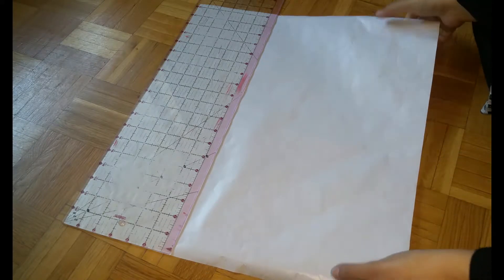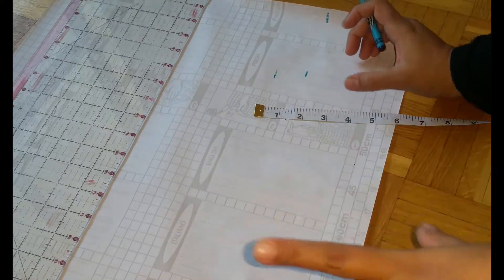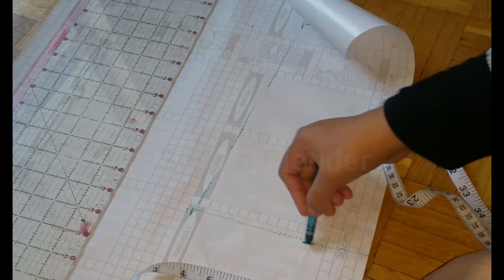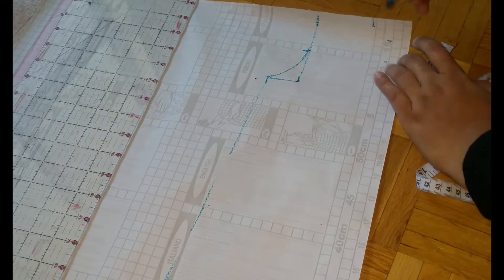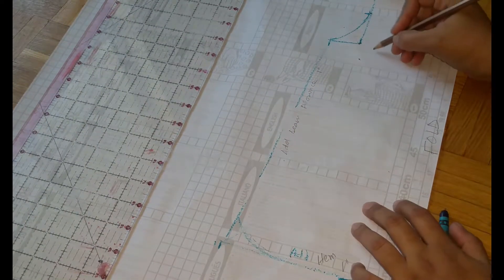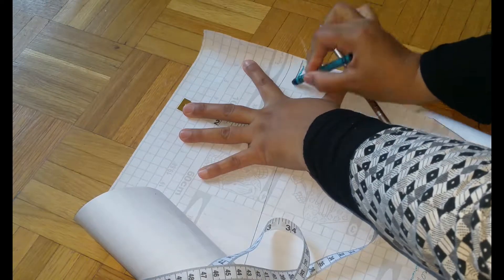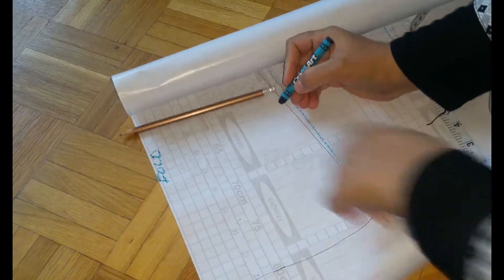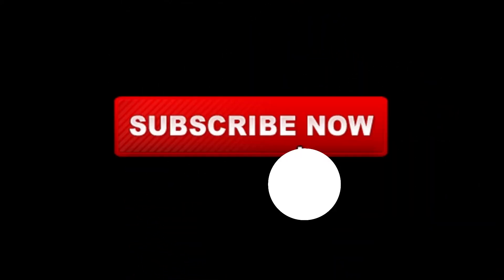0 to 6 months old pattren and measurments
hi guys
A quick guide for those who want to learn how to  sew for newborn babies
soon I will upload videos for boys and big kids either boys or girls

thanks
All the links are in PIN POST in the comment section
don't forget to send me your pix on my Instagram or Facebook page